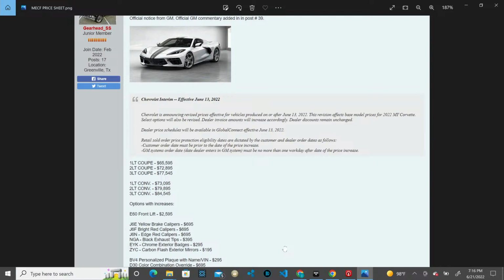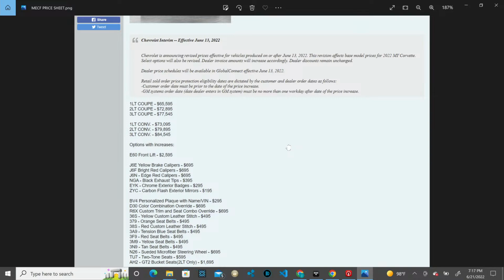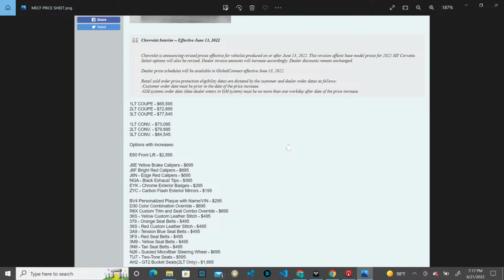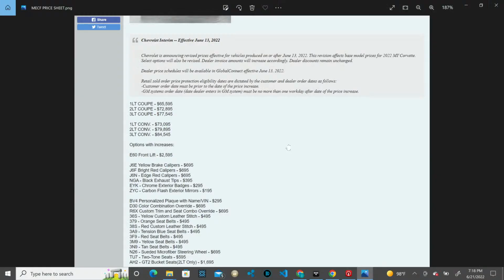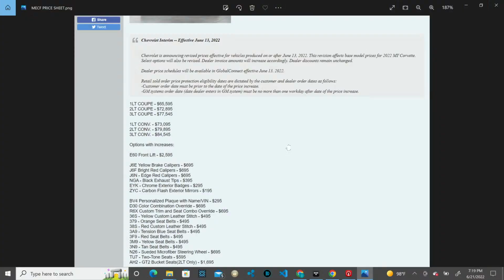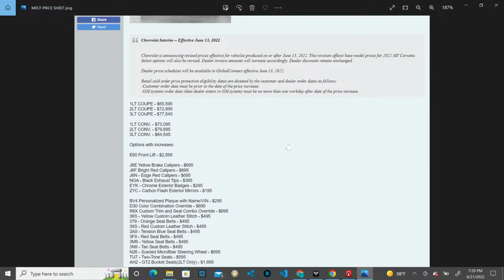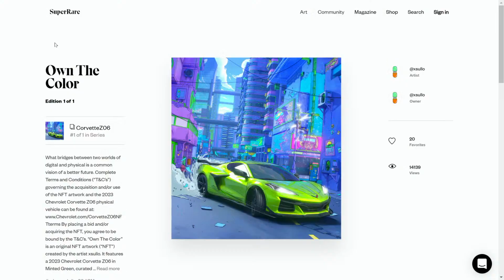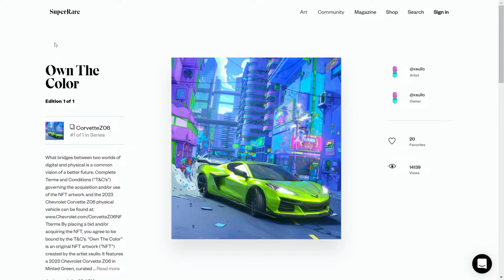Did GM just TELL us the C8 Z06 PRICE is Coming SOON!?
Ladies and gentlemen, todays LIVE stream is all about the 2023 C8 Z06 and when we will have pricing for it. GM just released 2 new videos which IMO tells us that we we are super close to getting a price sooner than later.